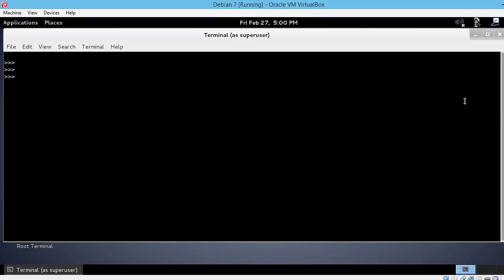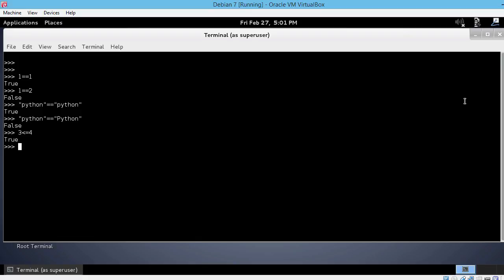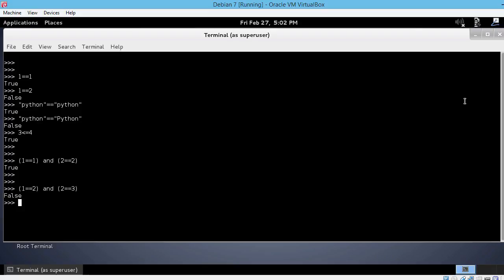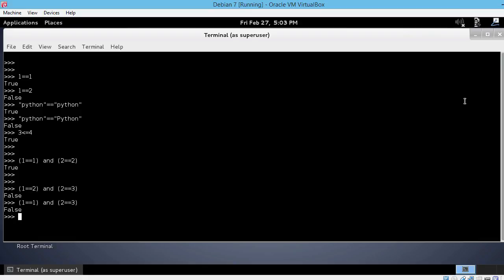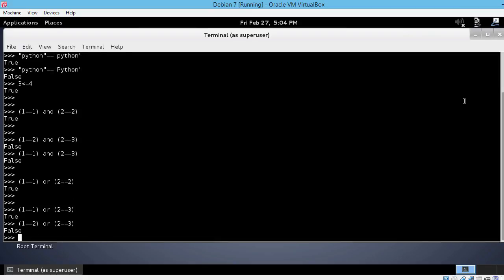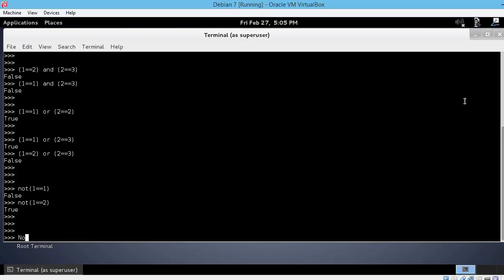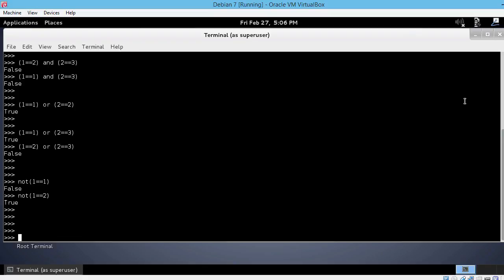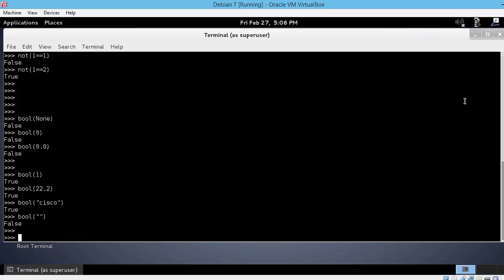Learn Python For Real Life Networking - Booleans and logical operators